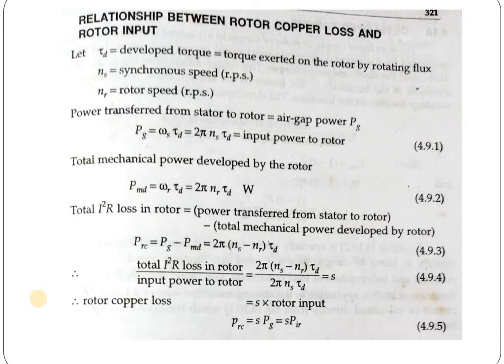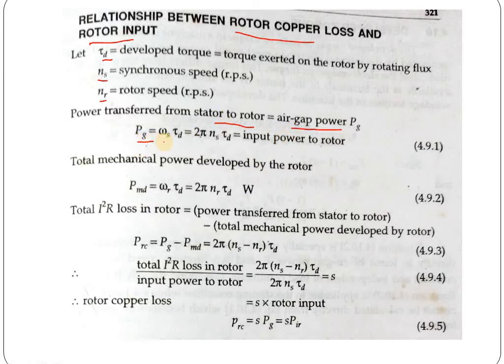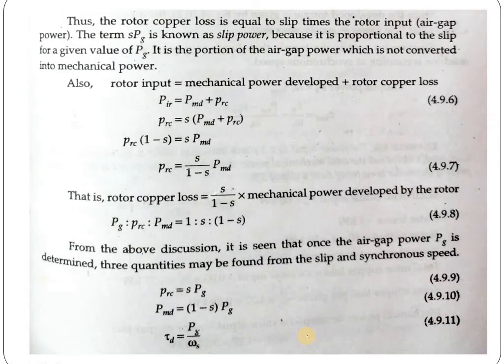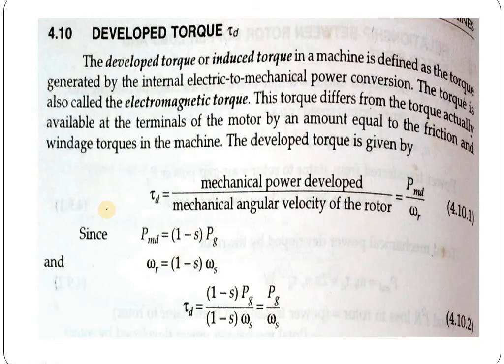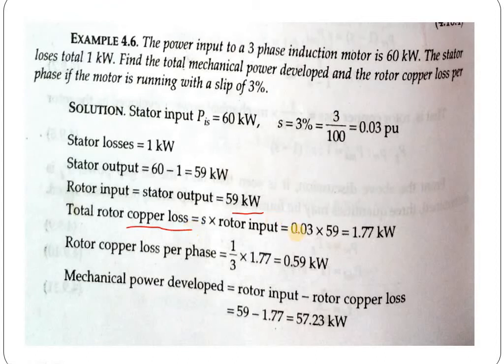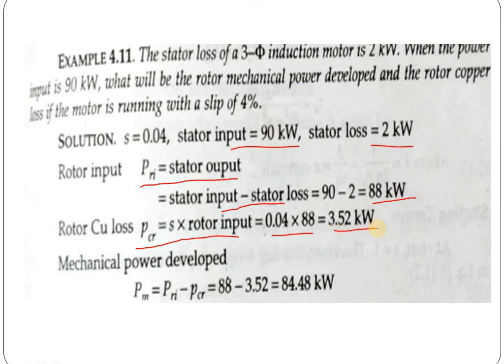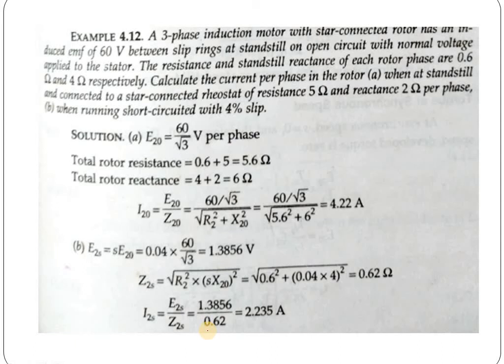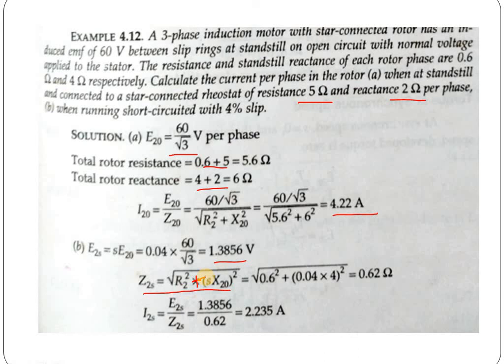Lecture 03 Loss & relationship with power of 3 ph I M